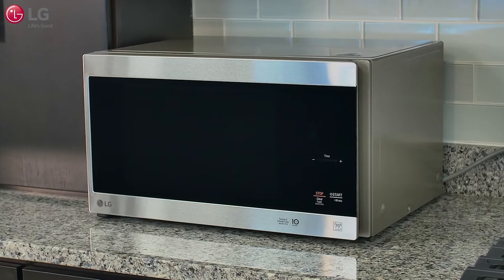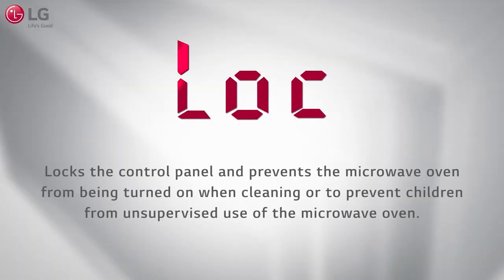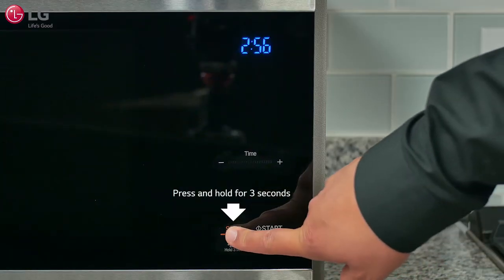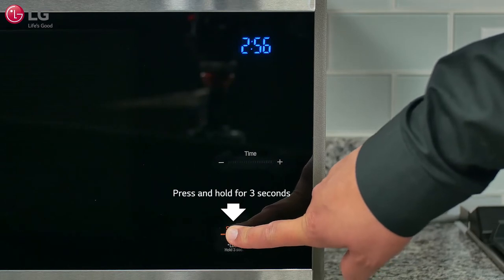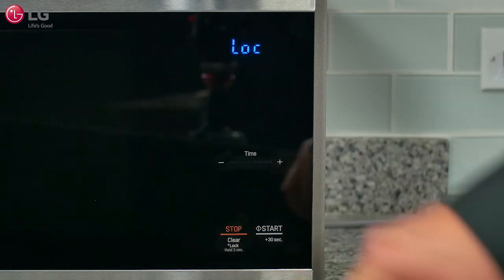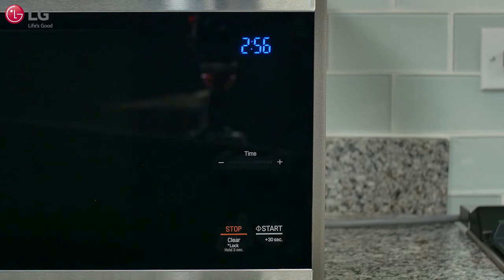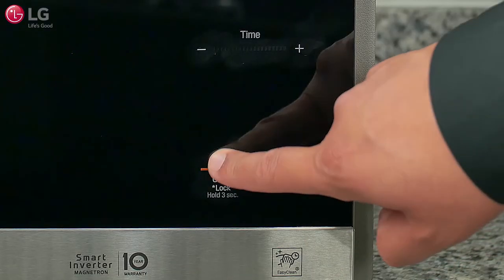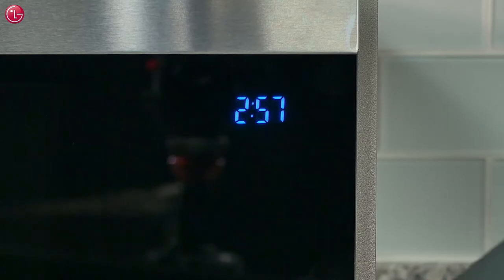[LG Microwaves] Enabling & Disabling Child Lock